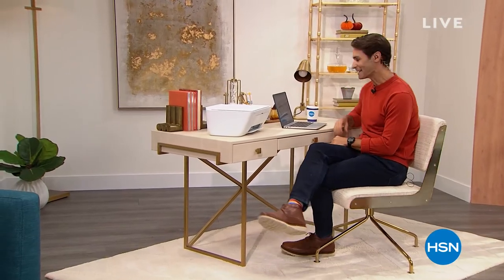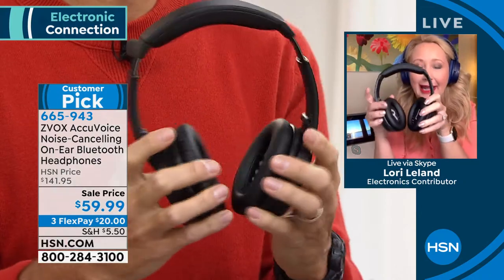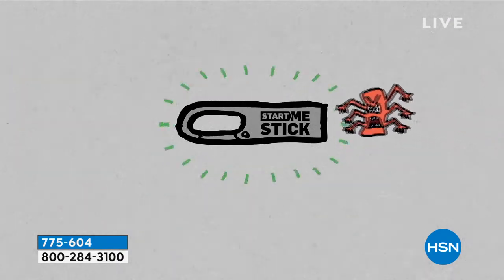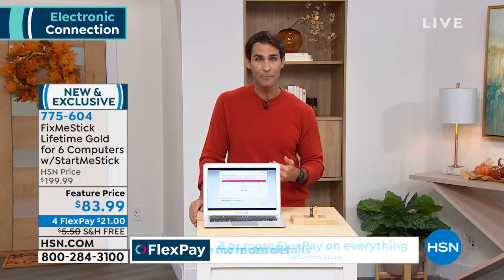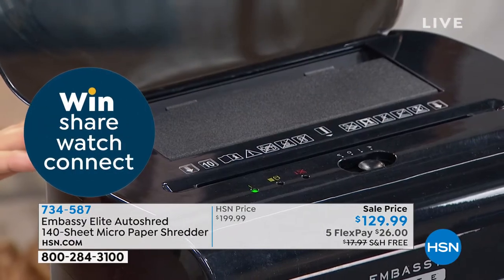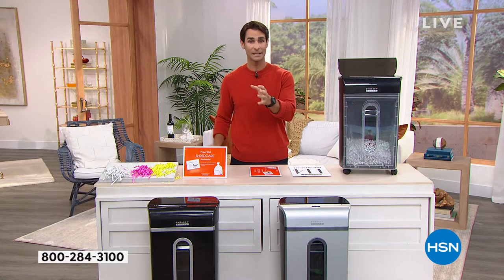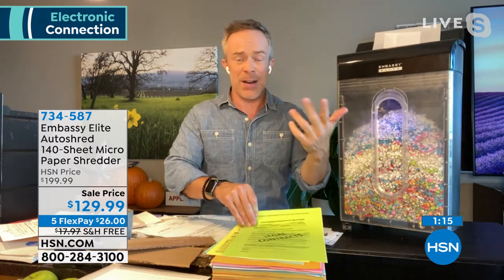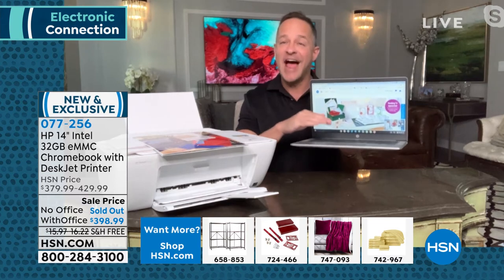HSN | Electronic Connection 09.13.2021 - 07 AM